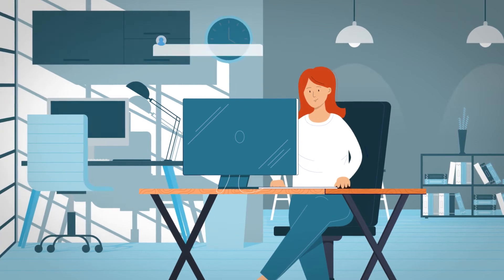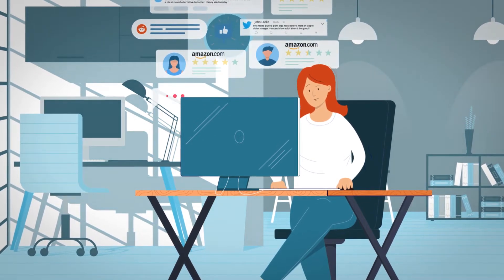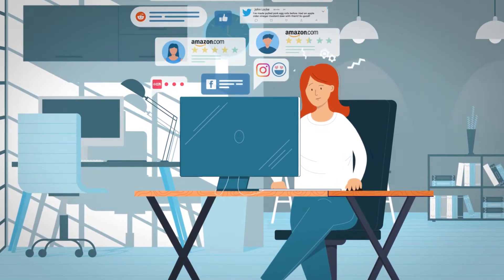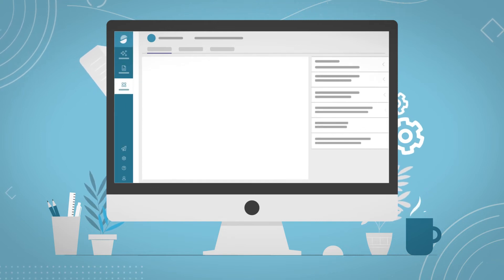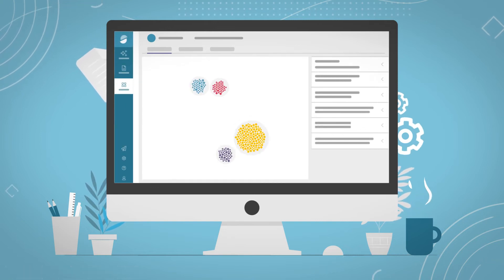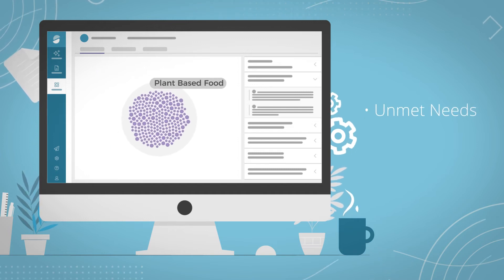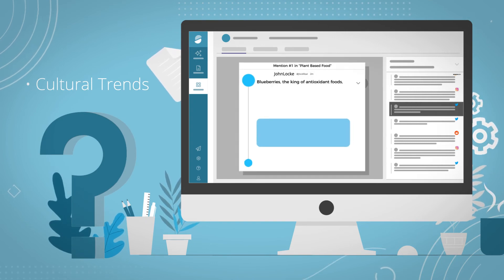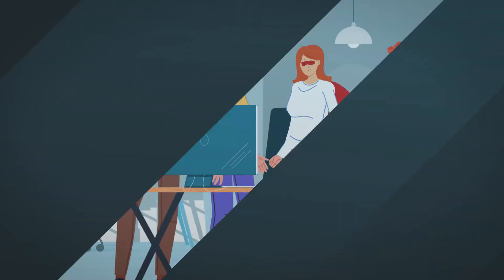Topic Modeling Introduction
Topic Modeling by Synthesio, is an AI-powered theme detection tool that scans and categorizes millions of conversations
By eliminating manual effort and human bias, It uncovers key insights about what consumers think and feel, allowing you to spot and analyze emerging trends
Machine learning groups data into consumer-generated themes, so you can:
-Identify unmet needs to plot your next product innovation,
-Uncover cultural trends and behavior shifts to inform your go-to-market strategy,
-And detect unknown signals and patterns that affect your brand